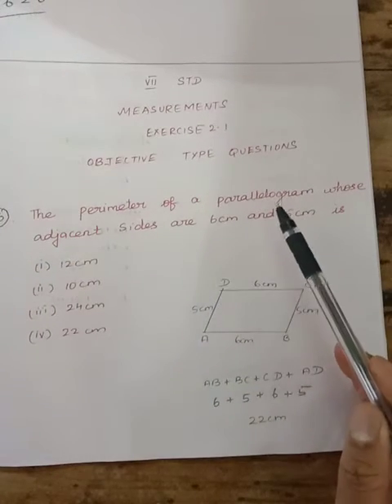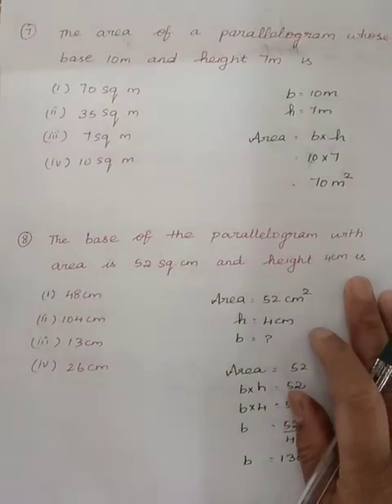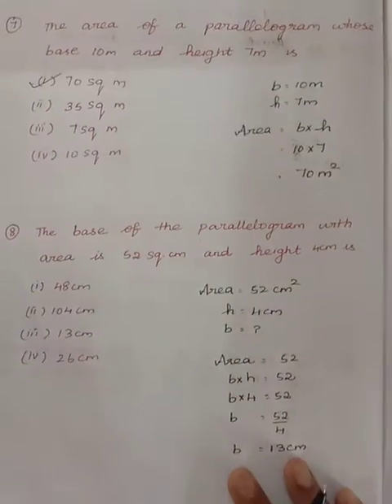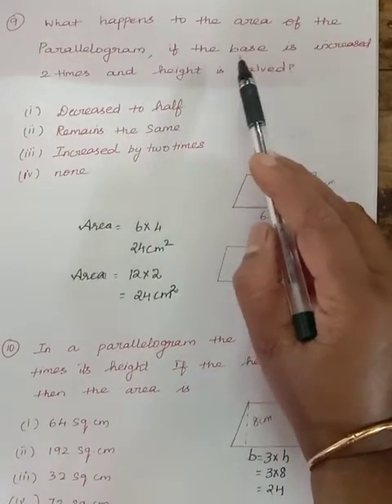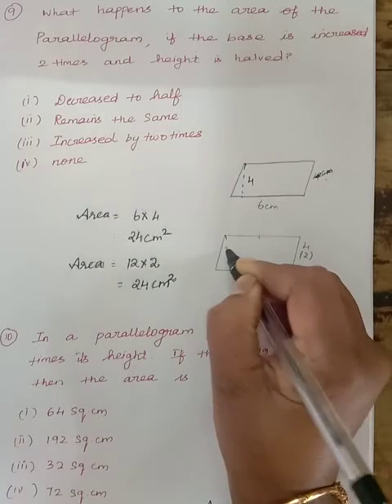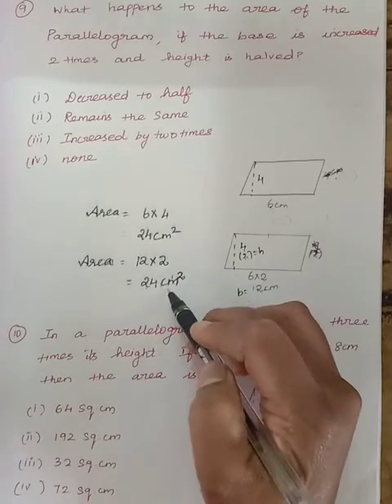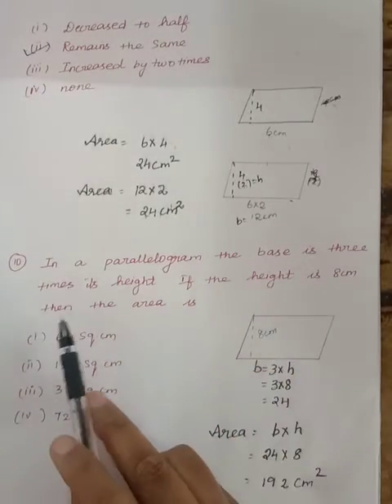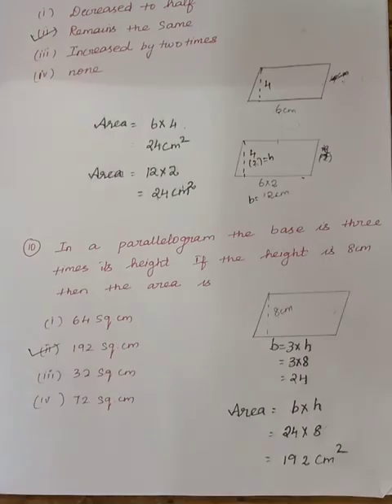TN CLASS 7/MEASUREMENTS/EXERCISE 2.1/(6,7,8,9,10)SUMS